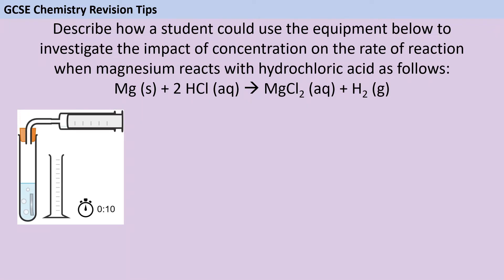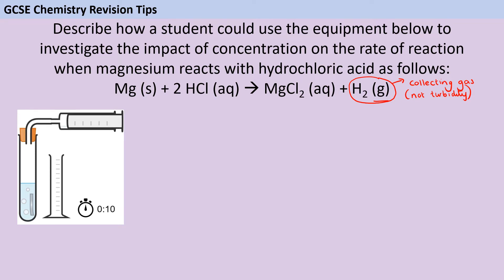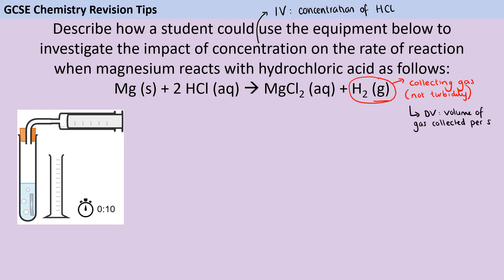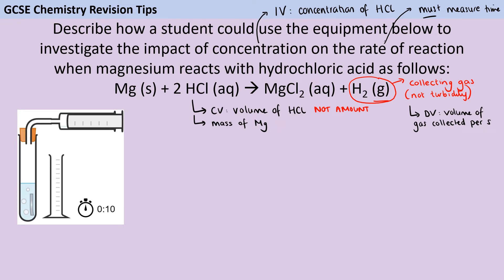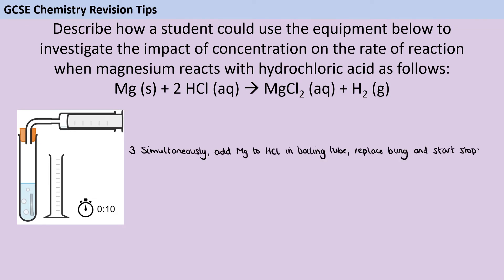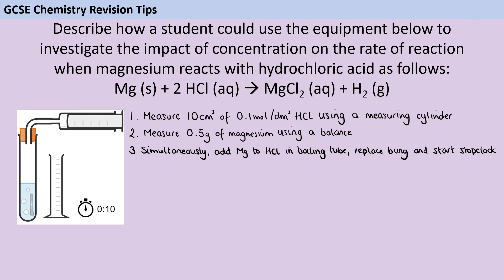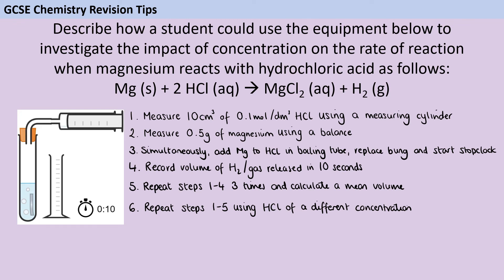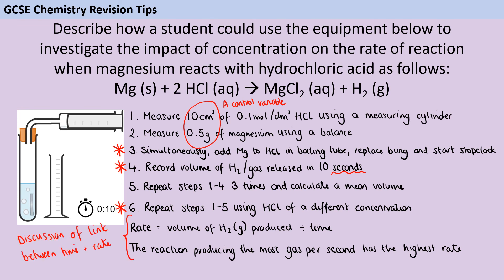Dr de Bruin's AQA 6 mark science challenge - Day 35 - Measuring rate by collecting gas